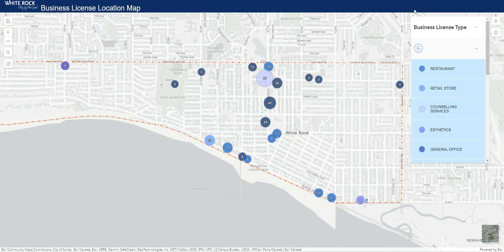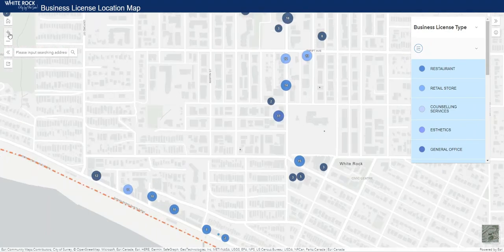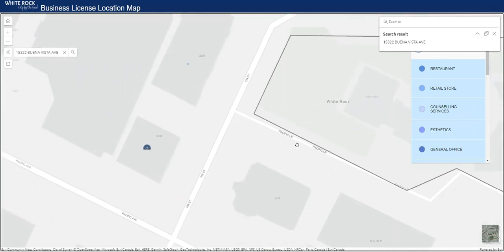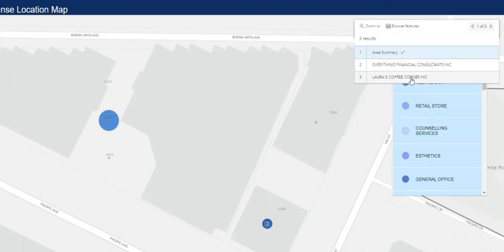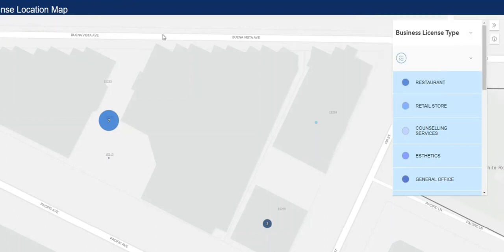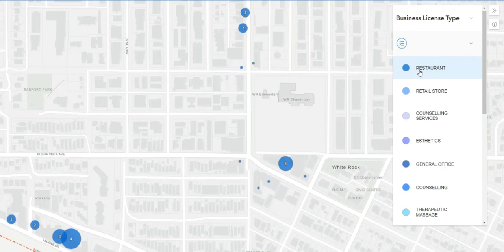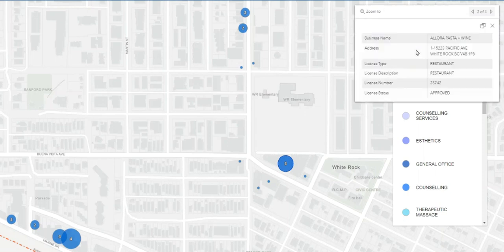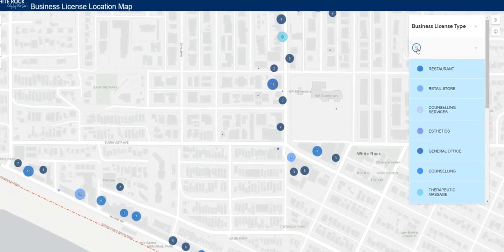Business Location Map Tutorial